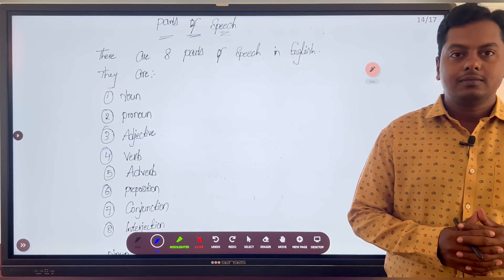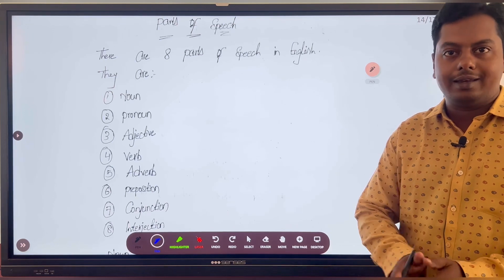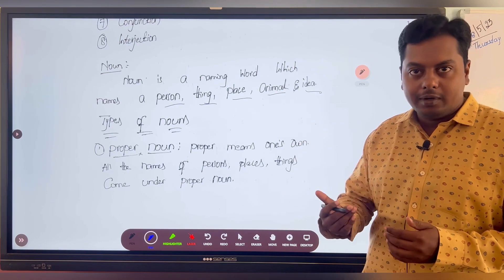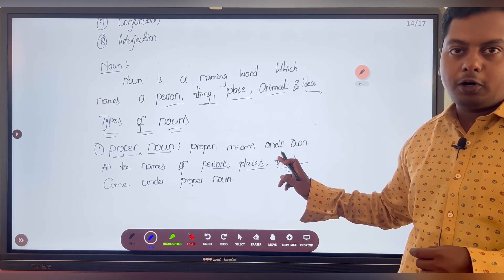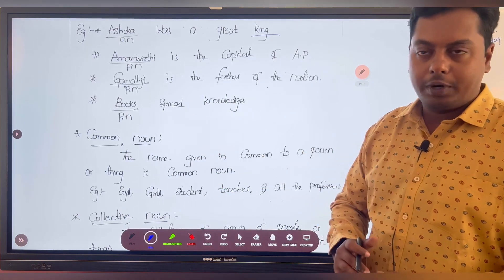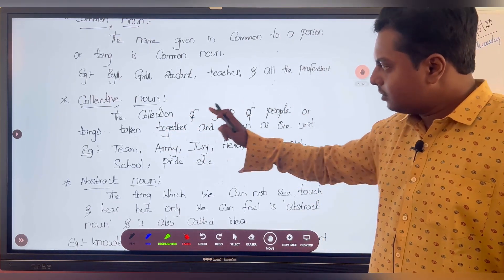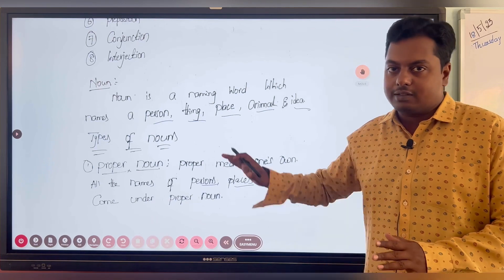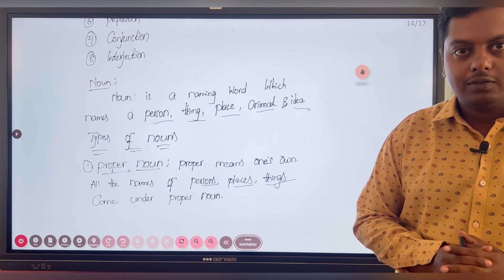Parts Of Speech By Imran Sir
Every word used in a sentence occupied a position and fulfills a function. The words in a sentence are, therefore, divided into causes, called parts of speech, according to the function they fulfill. Parts of speech play an important role in sentence structure.